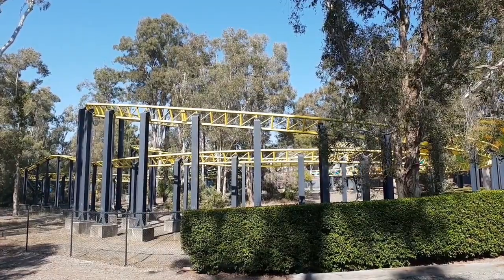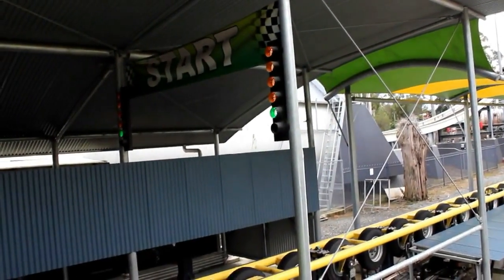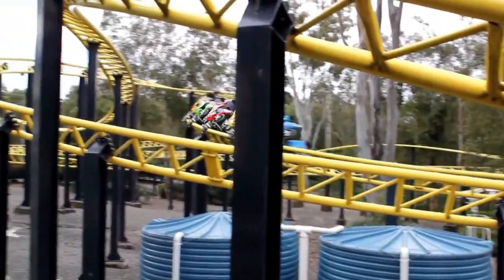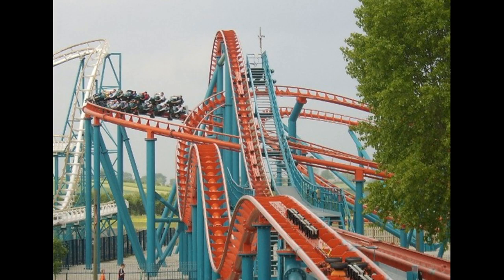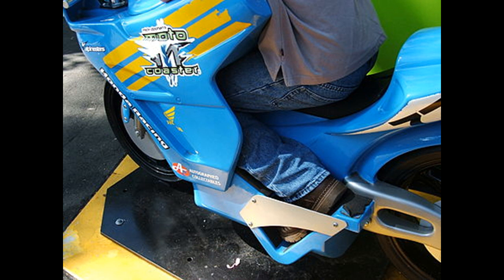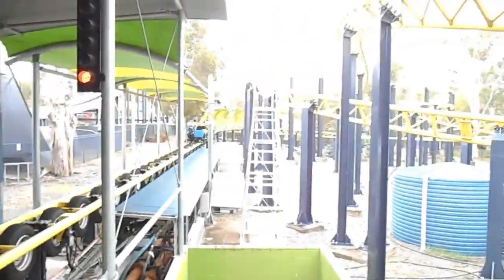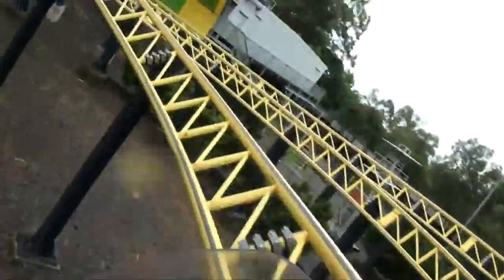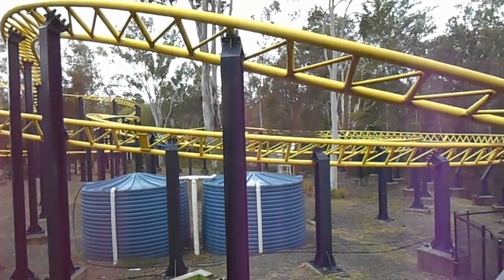Mick Doohan's Motocoaster Review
A little review on The Motocoaster at Dreamworld
Footage/Pictures are NOT mine.